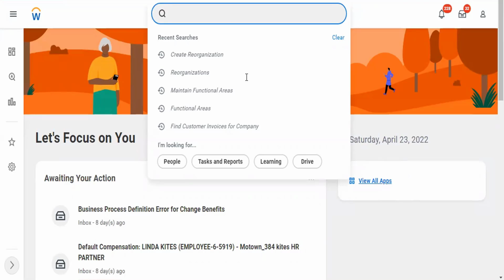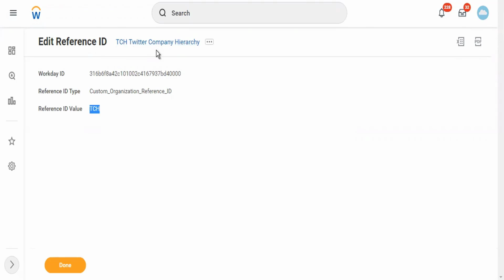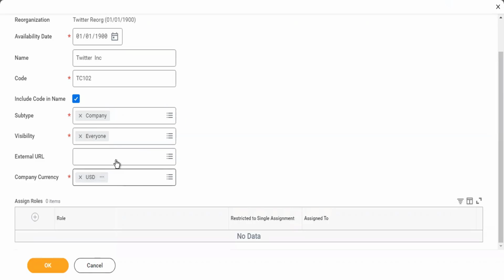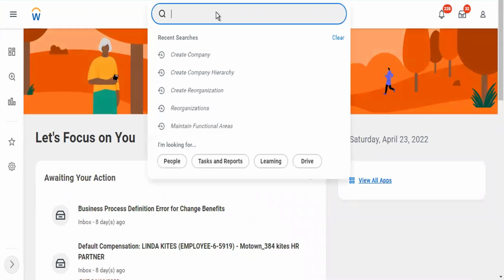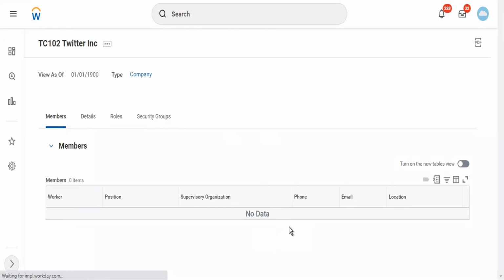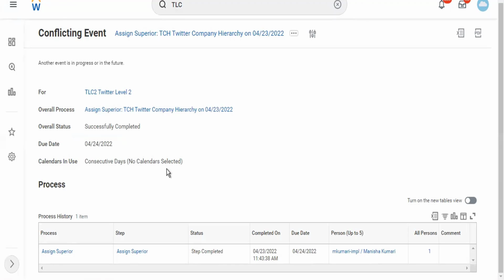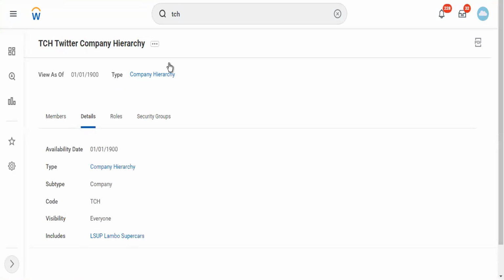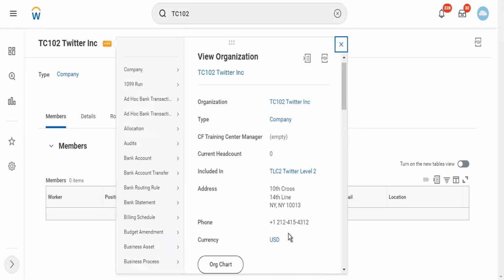workday finance recruiting | workday finance course | workday finance training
Hey everyone!

In this video, you will learn about a creating company hierarchy and creating a company of Workday finance.